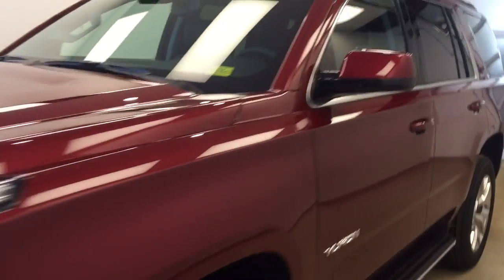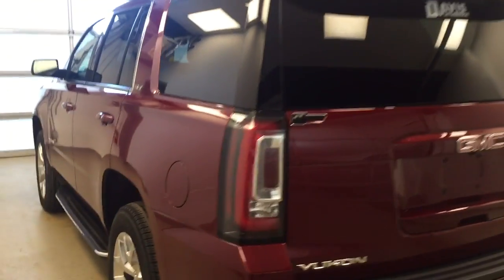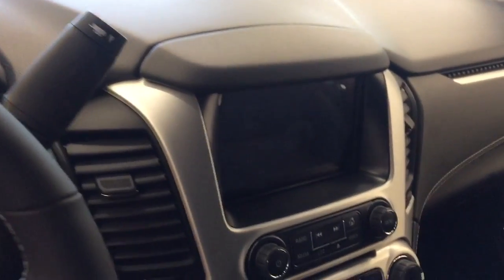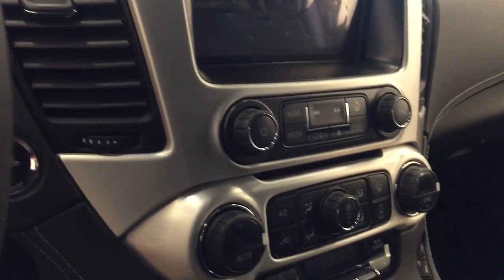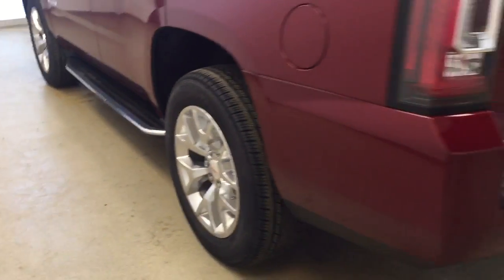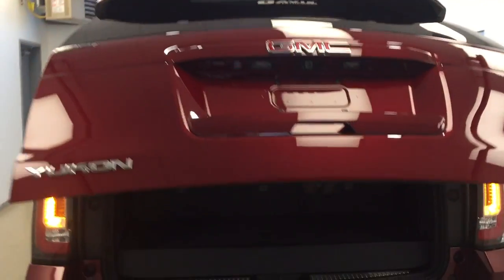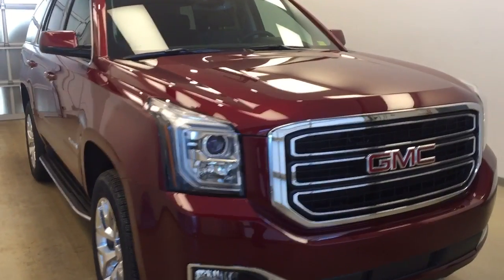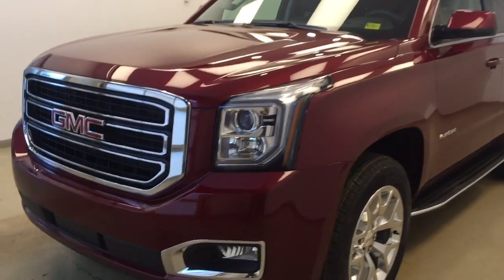2017 GMC Yukon 4WD 4dr SLT | Davis GM Lethbridge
This is a 2017 GMC Yukon 4WD 4dr SLT with 6-Speed A/T transmission Red[G1E,Crimson Red Tintcoat] color and Jet Black interior color.  This video is recorded and uploaded by cDemo Mobile Inspector